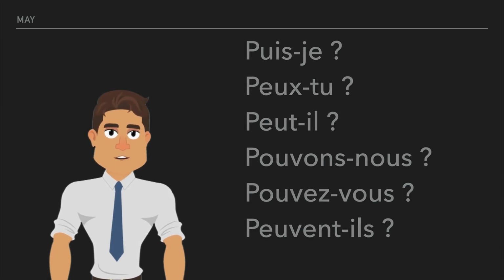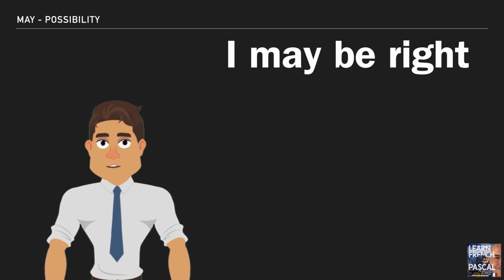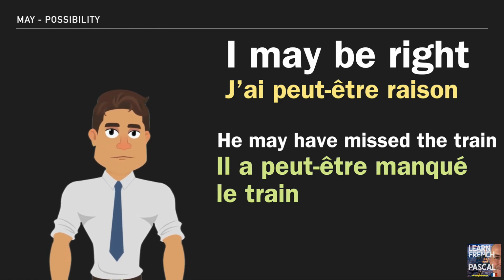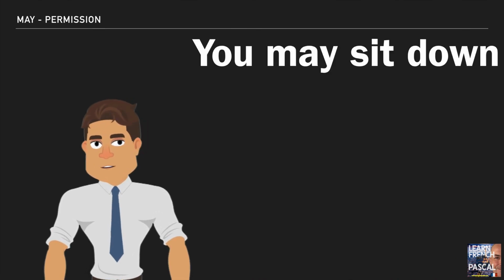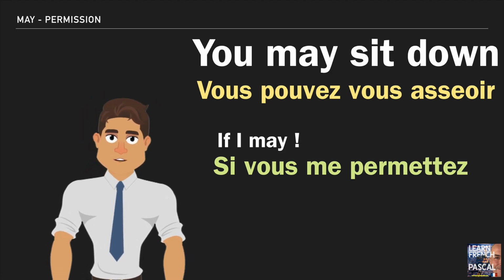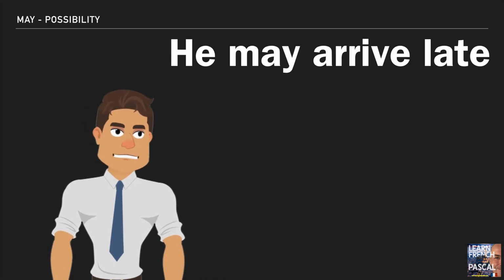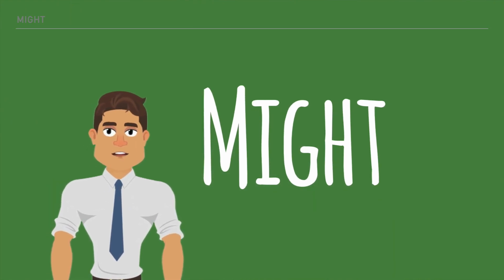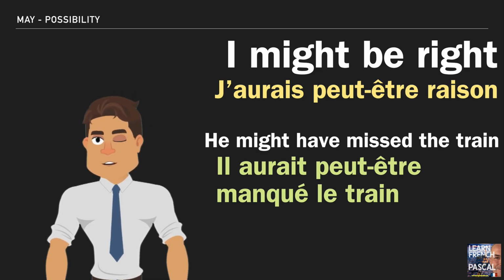Verb May in French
How to translate the verb may in French, je peux, puis-je, some expressions like May I? and also the verb might in French.
it is free.